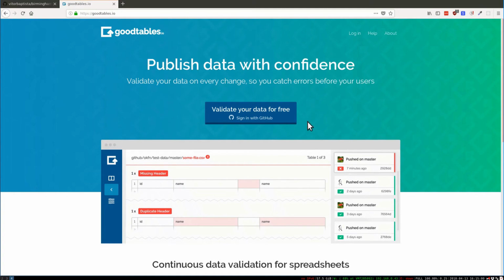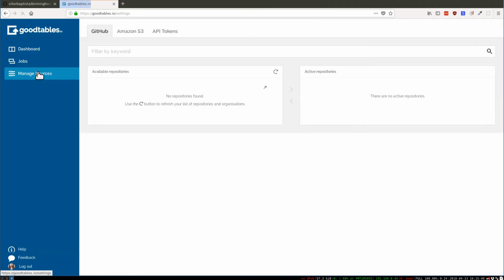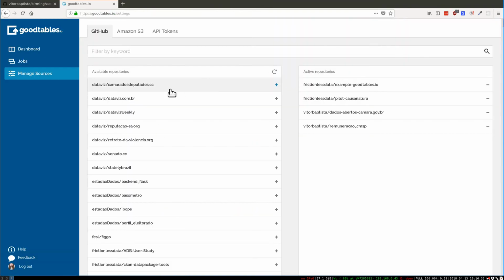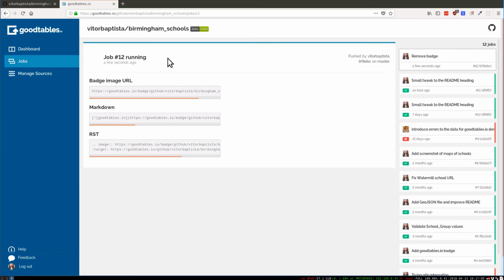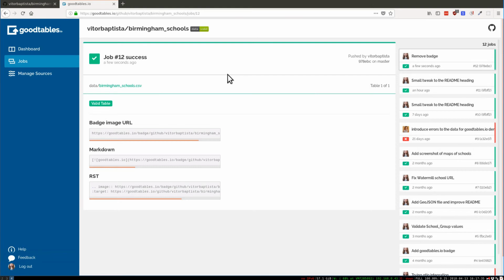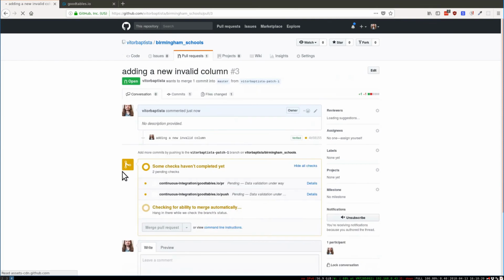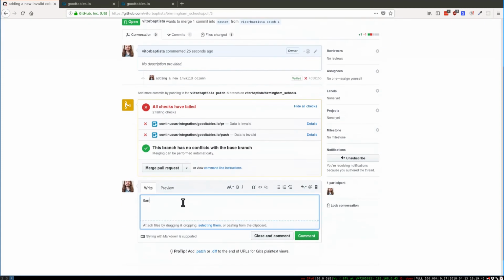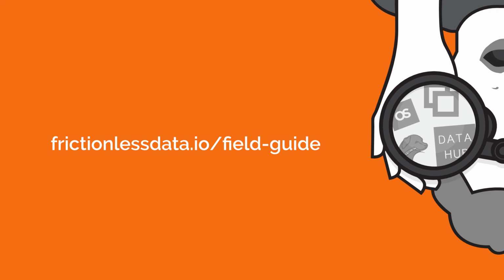Frictionless Data: continuous data validation on the web using goodtables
Goodtables is a web tool for continuous validation of tabular datasets on the web. In this video, Vitor Baptista, our Engineering Lead at Open Knowledge International, shows you how to use it to check your data for structural and content errors continuously.